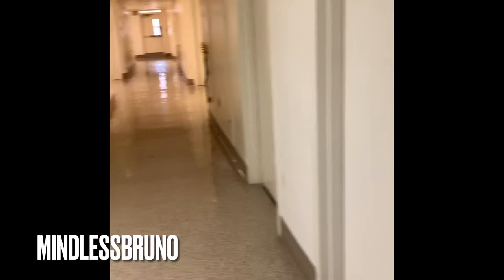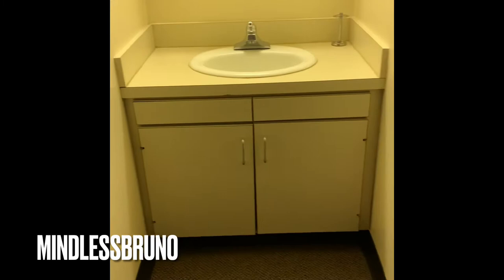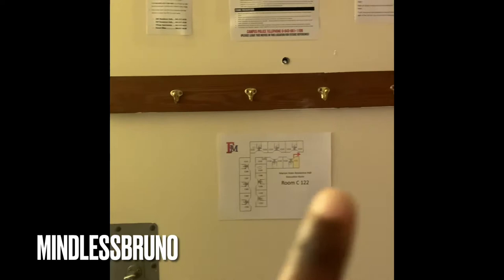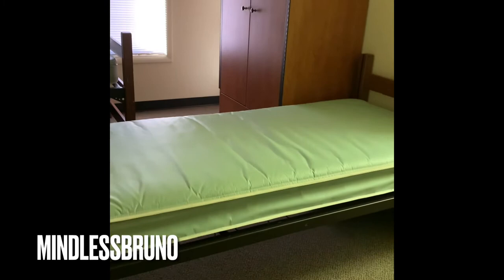Francis Marion University Dormitories 2020